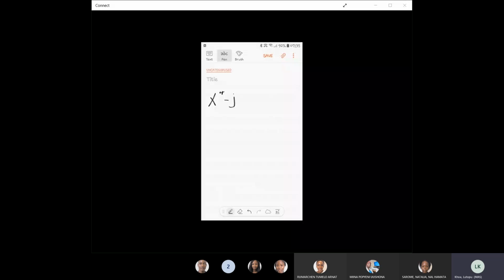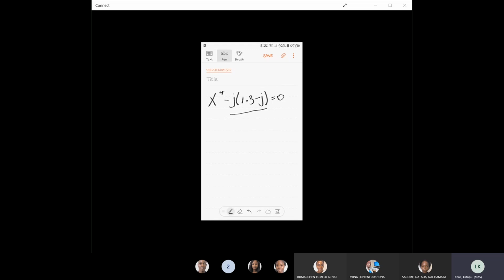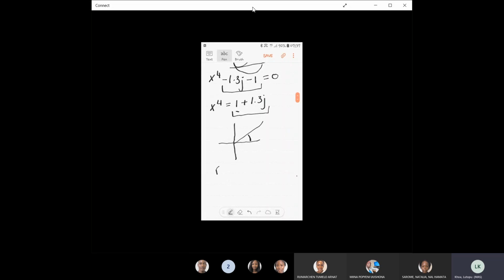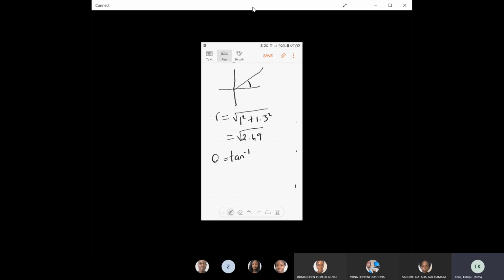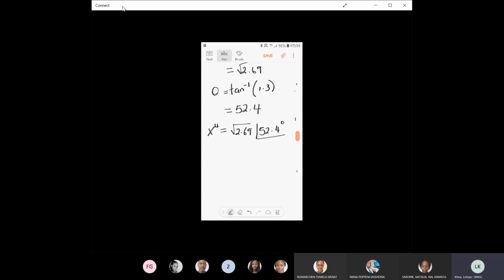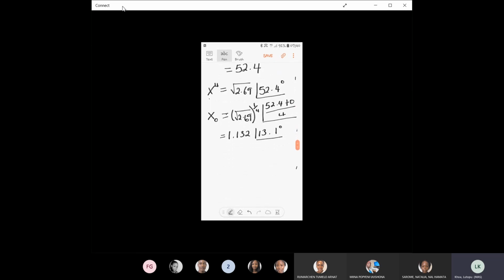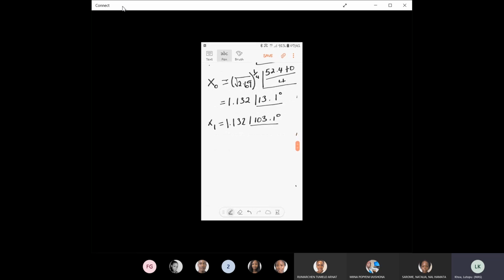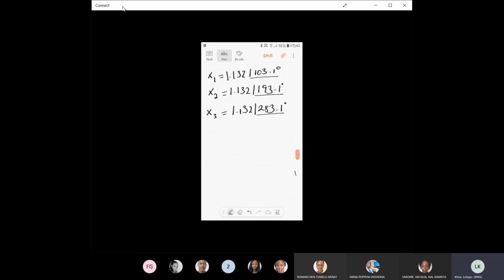Wed 13 May ENM510S part1 Complex Numbers